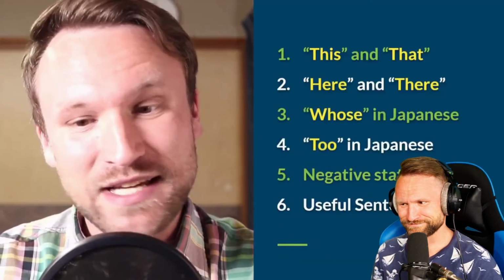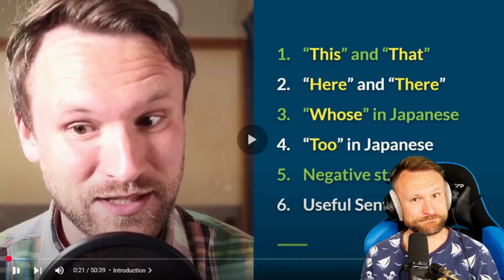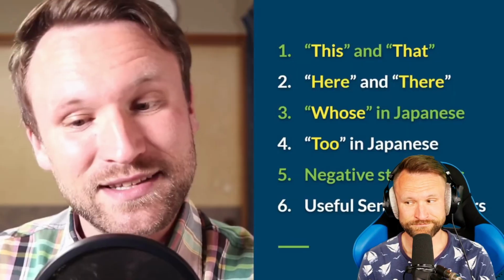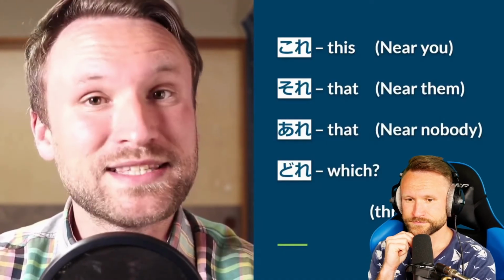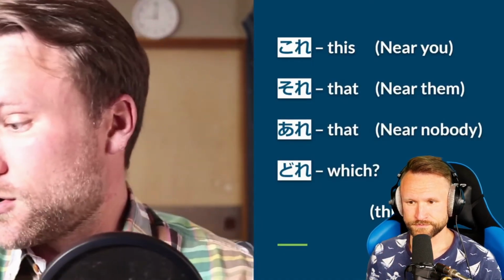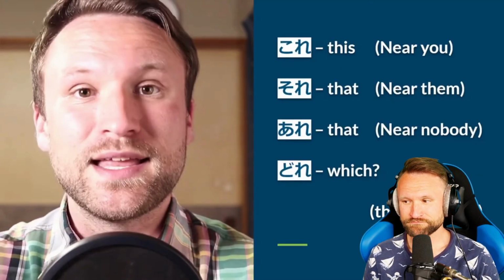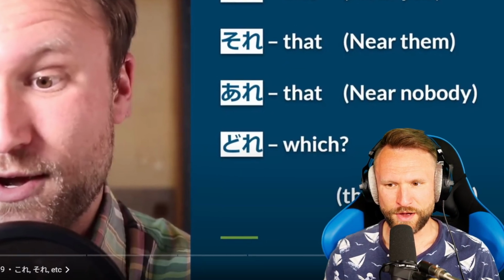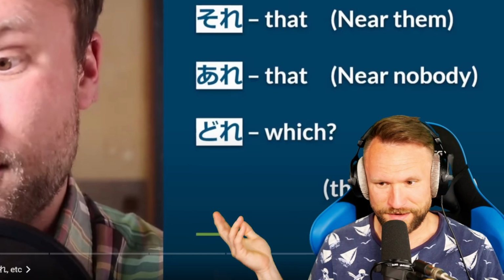ALL Corrections for Genki Lesson 2 | ToKini Andy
Is ToKini Andy a BAD Japanese teacher? I put out a Genki Japanese Grammar series 5 years ago. I break down all the mistakes in my Genki Lesson 2 video and what I'd do now.

I recommend watching this AFTER completing the Lesson 2 video!

All Genki Books
Genki 2 (USA)